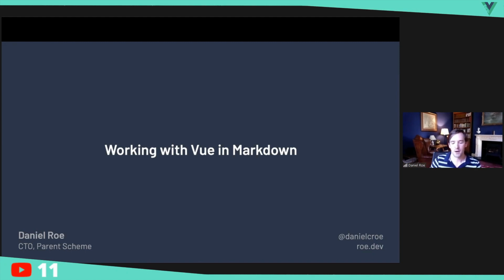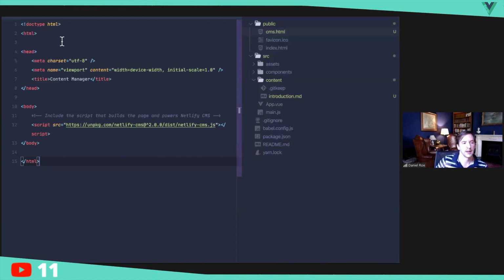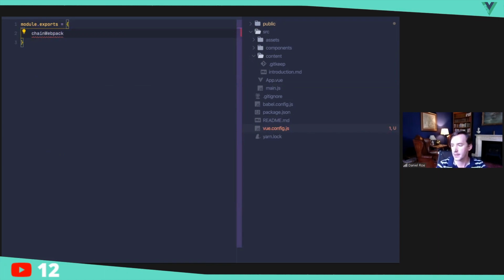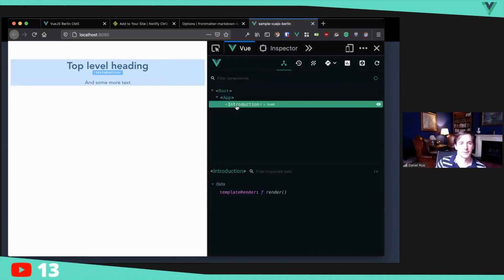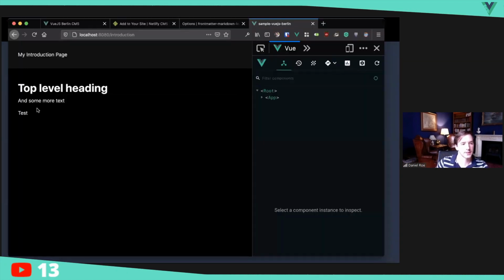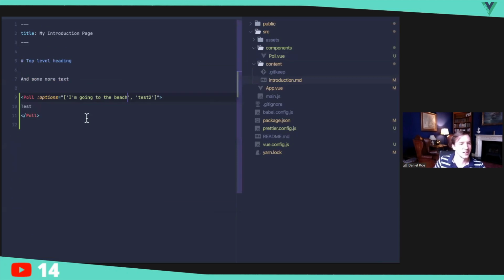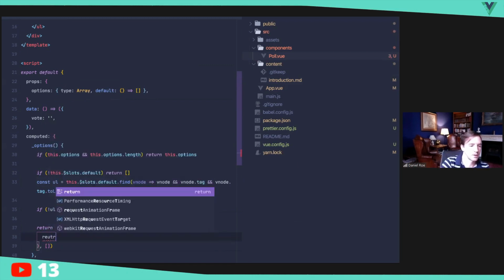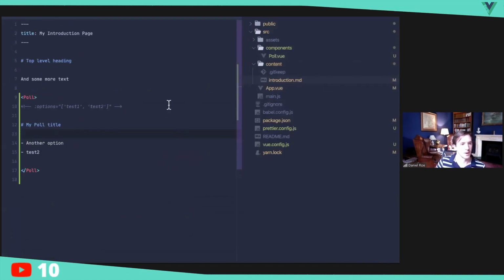Daniel Roe - Using Vue components in Markdown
Daniel is live coding a blog with markdown Vue components, editable in CMS in Vue.
He is talking about enterprise patterns for building these components to embed in markdown (so they are most usable for other people)

Daniel is the CTO of a startup helping companies support working parents. He enjoys working with Vue/Nuxt and in his open source work has a particular focus on serverless functions, TypeScript, and the Composition API. He's based in the North East of England where he lives with his family, three cats, and a dog.